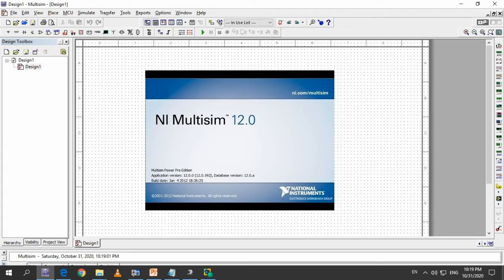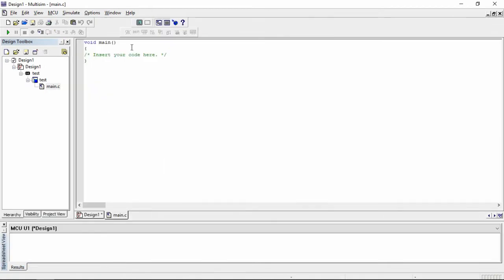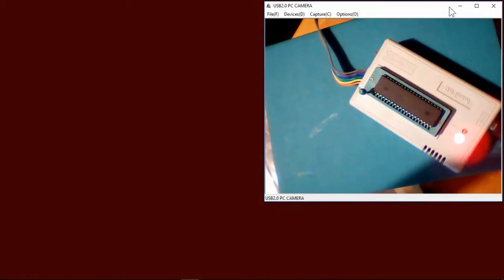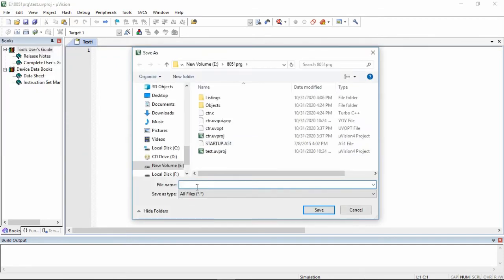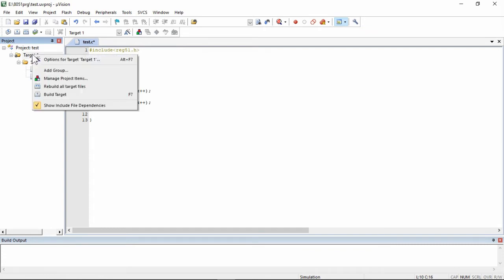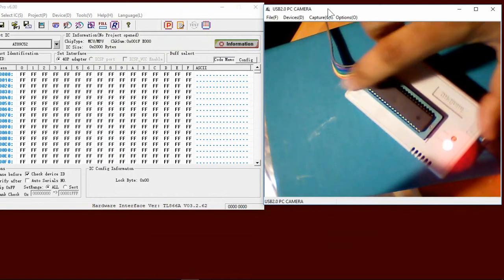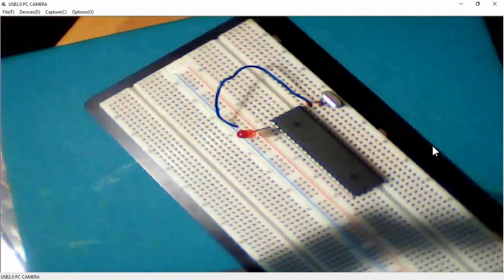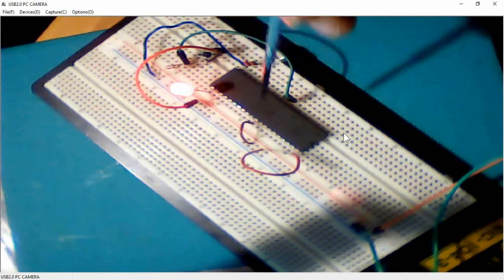Programming 8051 in keil and minipro | simulation in multisim12 | miniPro programmer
Blink LED using AT89C52

in this video: simulation using multisim12
program in Keil
Burn program using miniPro programmer

not intrested in simulation??
skip to 4:30 for keil programming